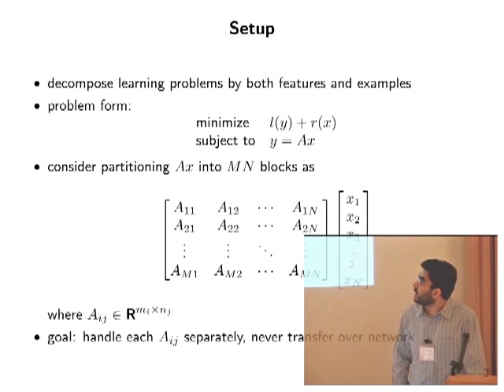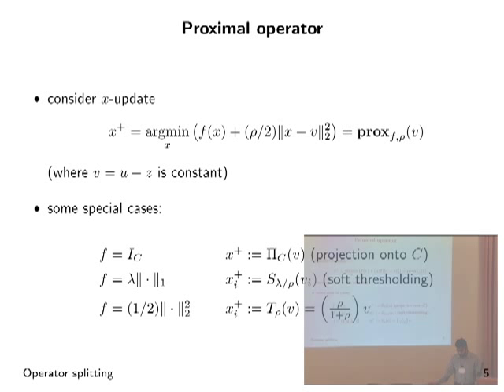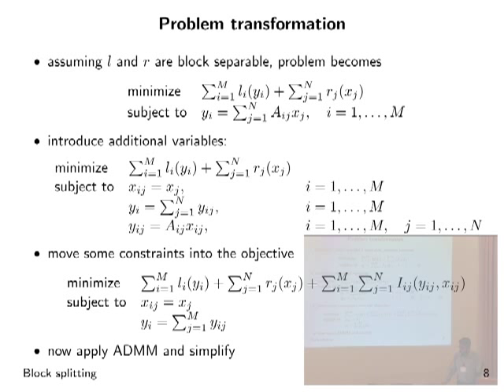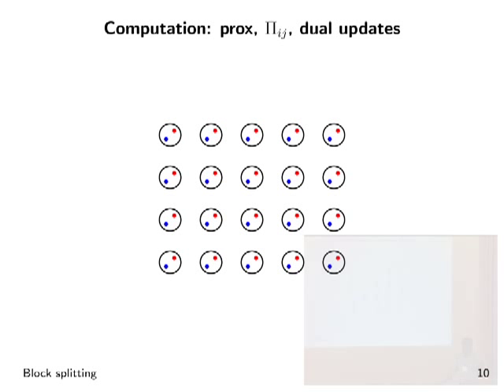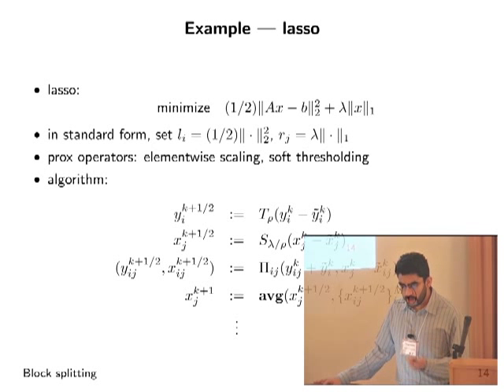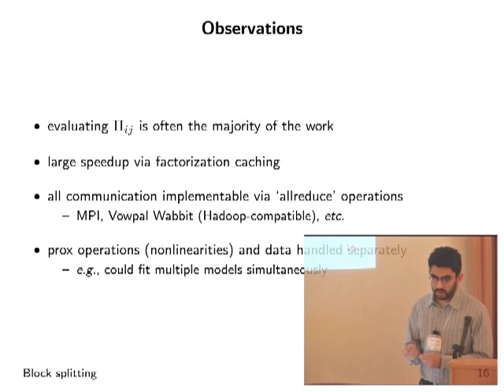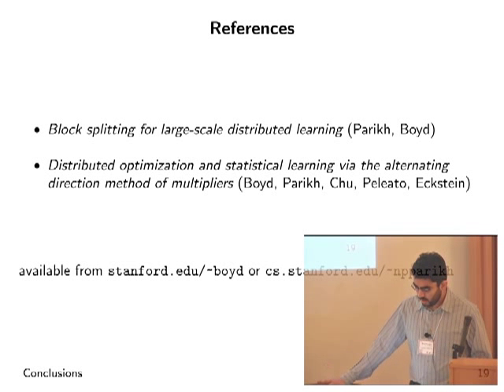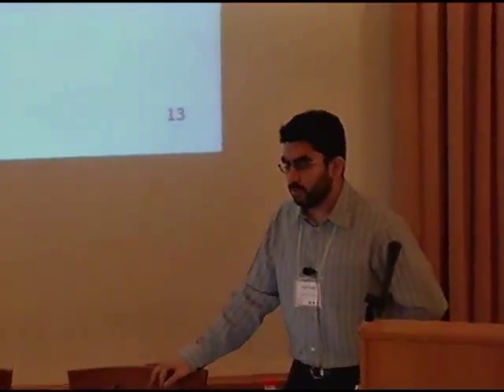NIPS 2011 Big Learning - Algorithms, Systems, & Tools Workshop: Block splitting for...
Big Learning Workshop: Algorithms, Systems, and Tools for Learning at Scale at NIPS 2011
Invited Talk: Block splitting for Large-Scale Distributed Learning by Neal Parikh

Neal Parikh is a Ph.D. Candidate in the Department of Computer Science at Stanford University.

Abstract: Machine learning and statistics with very large datasets is now a topic of widespread interest, both in academia and industry. Many such tasks can be posed as convex optimization problems, so algorithms for distributed convex optimization serve as a powerful, general-purpose mechanism for training a wide class of models on datasets too large to process on a single machine. In previous work, it has been shown how to solve such problems in such a way that each machine only looks at either a subset of training examples or a subset of features. In this paper, we extend these algorithms by showing how to split problems by both examples and features simultaneously, which is necessary to deal with datasets that are very large in both dimensions. We present some experiments with these algorithms run on Amazon's Elastic Compute Cloud.